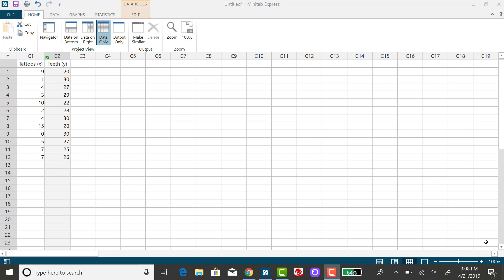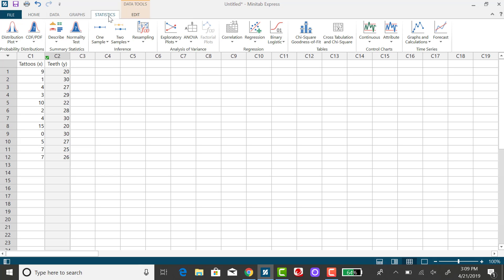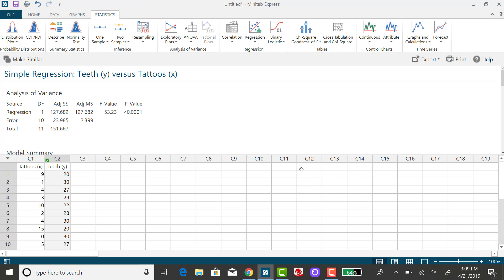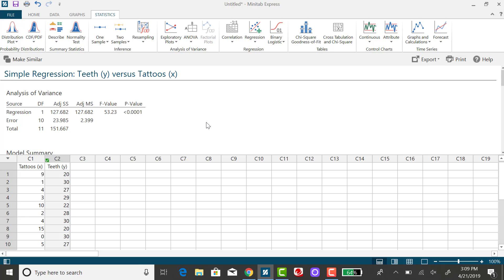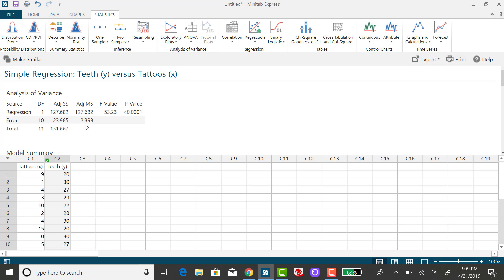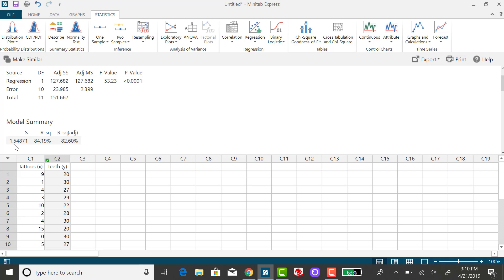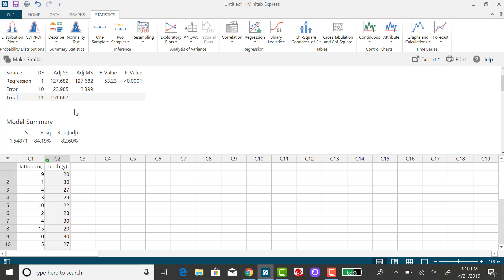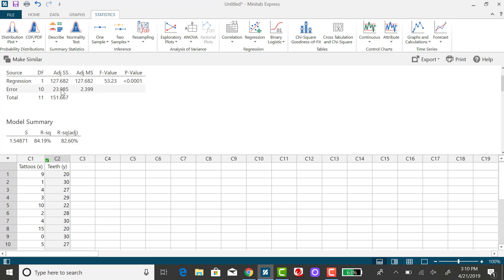Minitab Express: Finding MSE, SSE, and Se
Using Minitab Express to find the error components for the simple linear regression model.